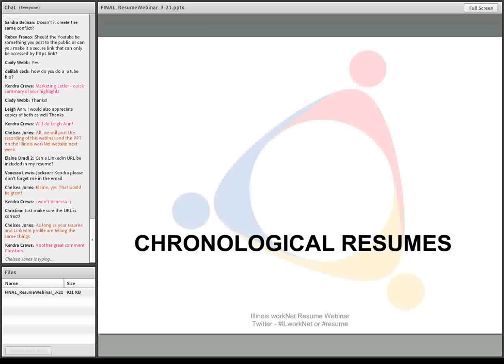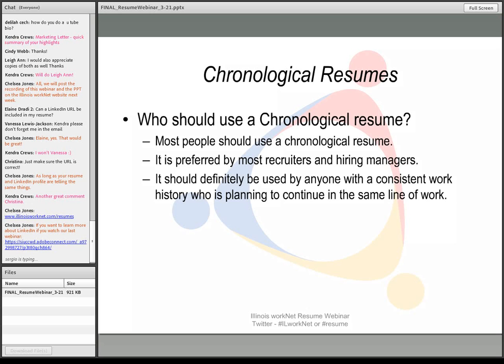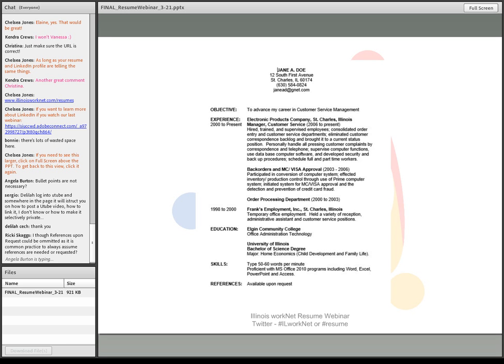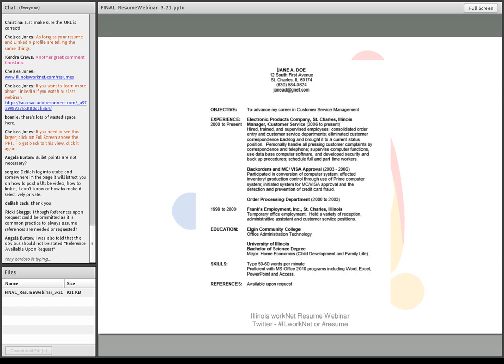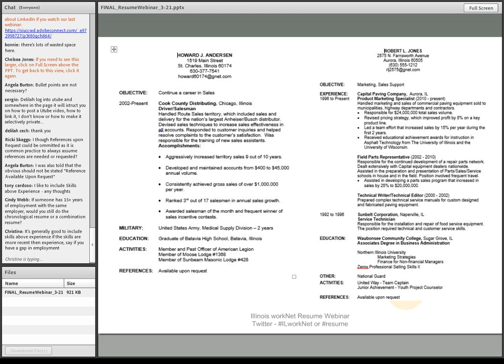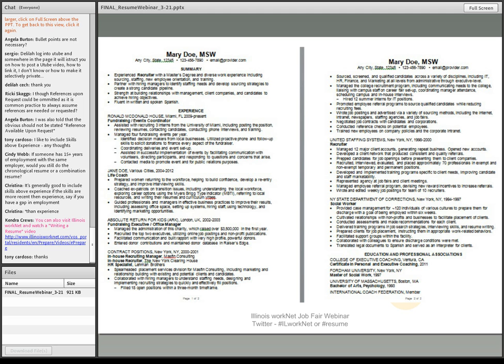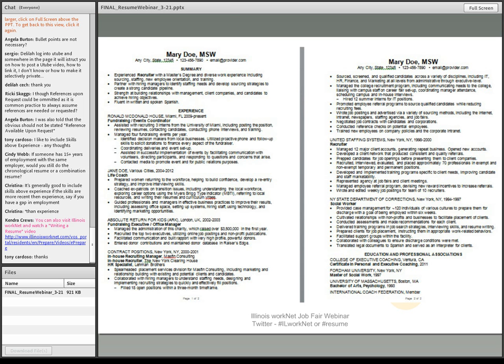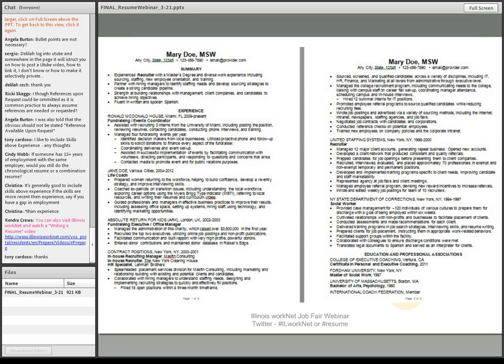Illinois workNet Resume Webinar: Part 2 Chronological Resumes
Illinois workNet Resume Webinar: Part 2 Chronological Resumes from our March 21st, 2013 Session